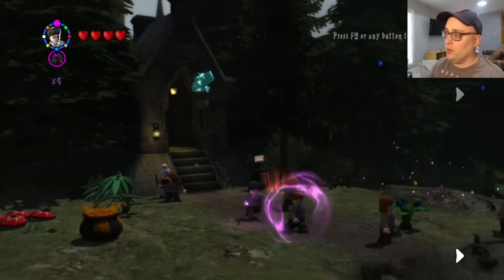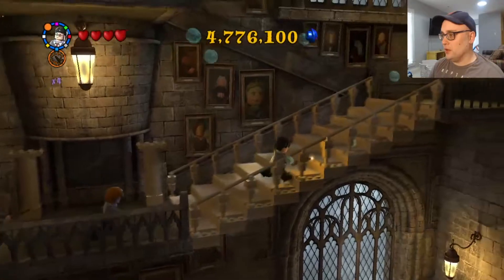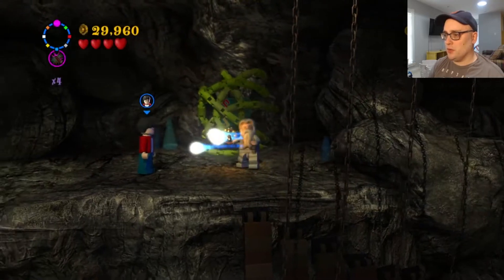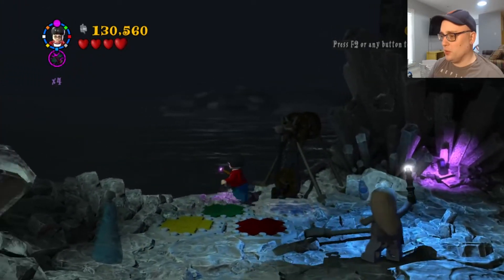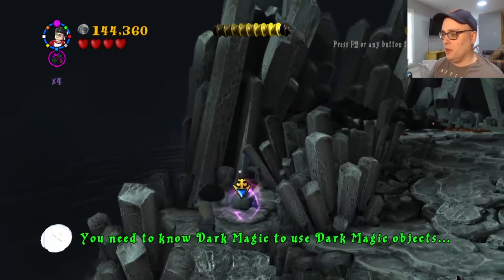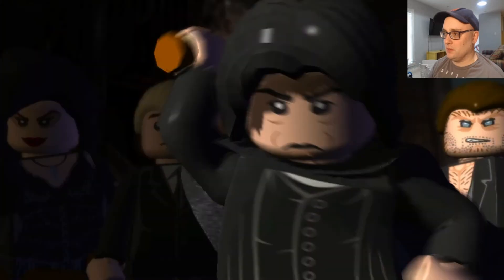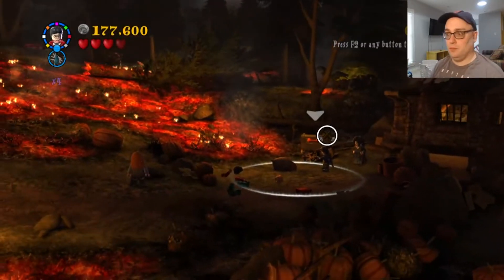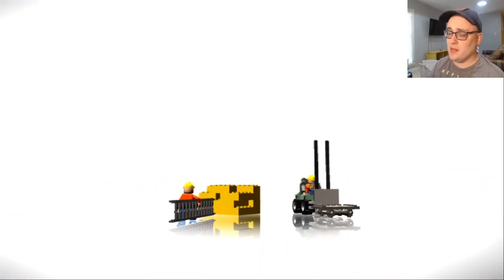Lake grabby hands. Lego Harry Potter 5-7 #20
Of course there would be a horcrux at that location.   I'd keep my valuables there too.     Draco also shoots Dumbledore's hand clean off.